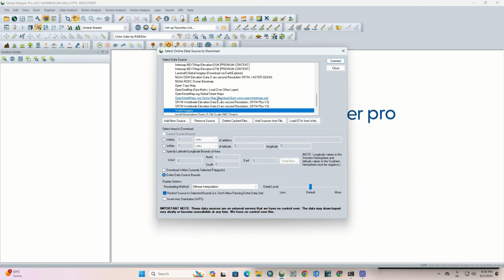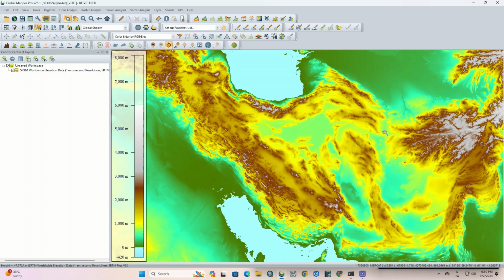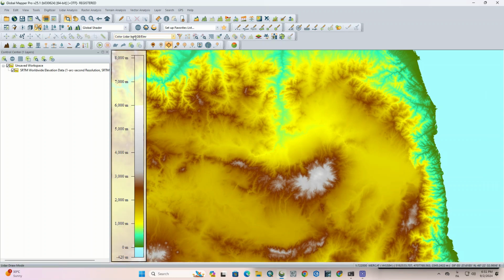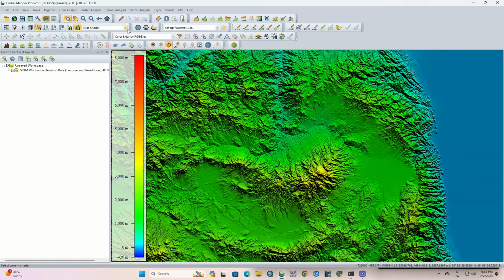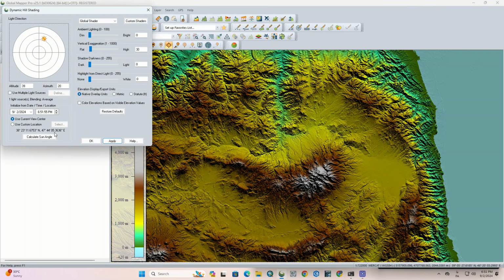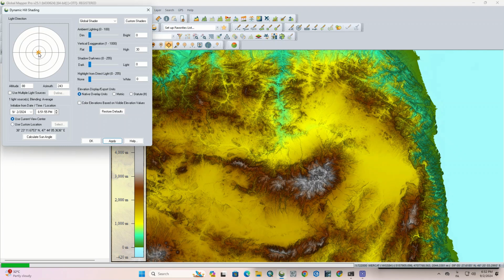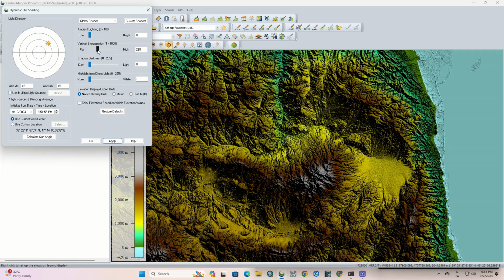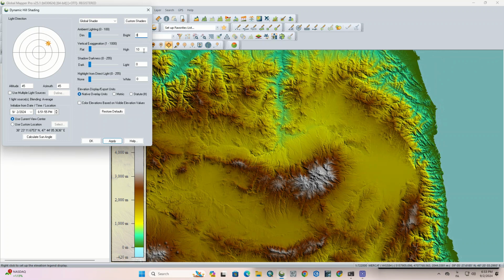Creating a Hillshade in Global Mapper Pro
Hillshading is a technique that uses a light source to visualize the terrain of a landscape on a map. It's a qualitative method that shows the topography of an area by mimicking the sun's effects on the landscape, such as shadows, illumination, and shading. Hillshading is used to show relative slopes and mountain ridges, but it doesn't provide absolute elevation values.